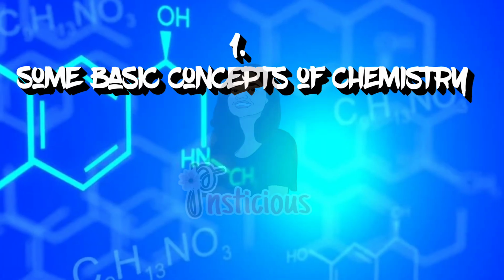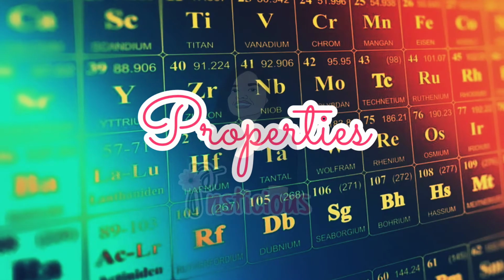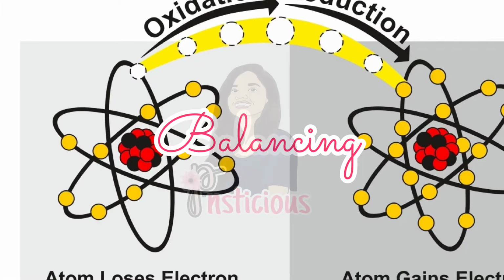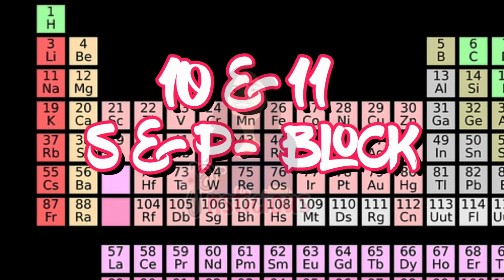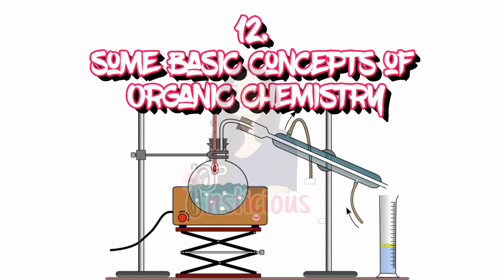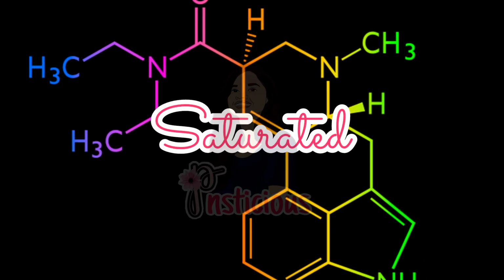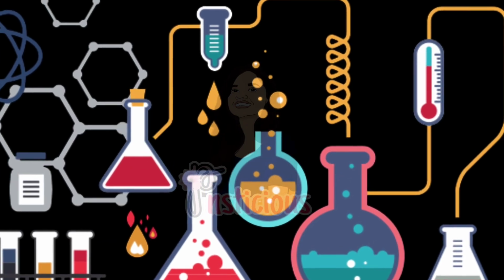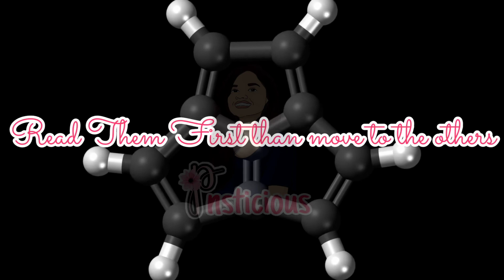PNST Easy & Scoring Chapters Chemistry |Part-1| Last month preparation | RoadMap Chemistry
Hey!
So this video gives you a  preparation strategy for your exam 💯
& The chapters that are easy to understand but give you high marks 😁✌

This is Sakshi Verma , 1 st year Bsc. Nursing student in GMC BHOPAL 💕🤭 , It's my dream to get admission here ❤😍, I can't belive that its true now ❤

Comment Your Views & Suggestions

Thank you so much ❤ your each and every view matters a lot 😍💕
Keep supporting!